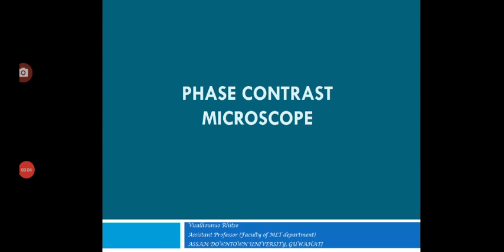Phase contrast microscope Part I introduction